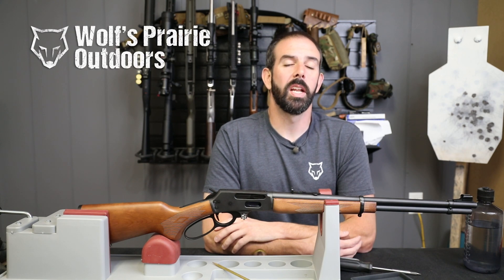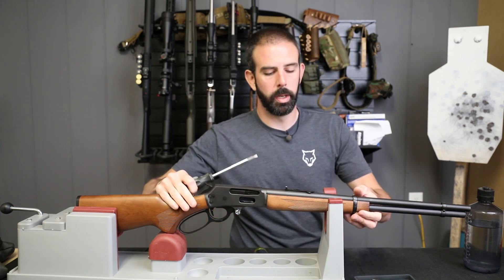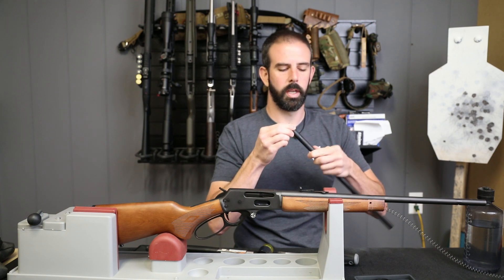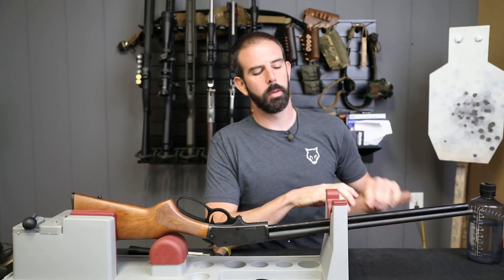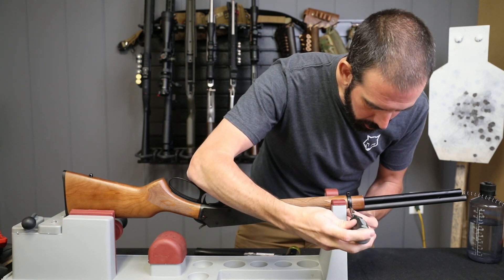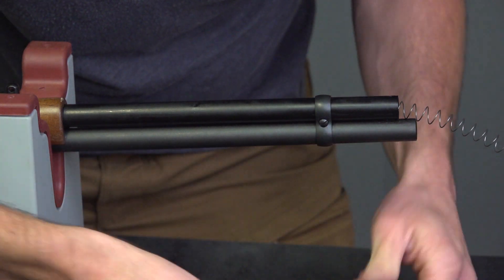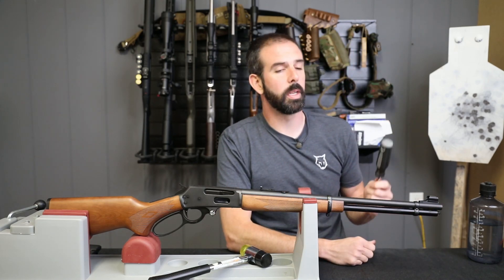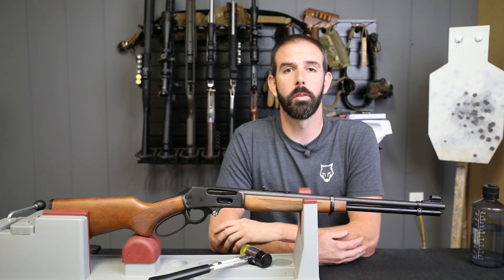Budget Brush Gun Project: Part 3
Hey guys! Thanks for stopping by. This is the third installment in our “Budget Brush Gun Project”. Here we are taking a basic Marlin 336W, upgrading the components, and smoothing the action. We will follow the entire process here.

Also, you can find each installment in the series here:

Part 1: Ranger Point Precision Medium Loop Lever & Quick Takedown Screw

Part 2: Ranger Point precision Trigger Kit & Loading Gate Installation

Part 3:This is Part 3